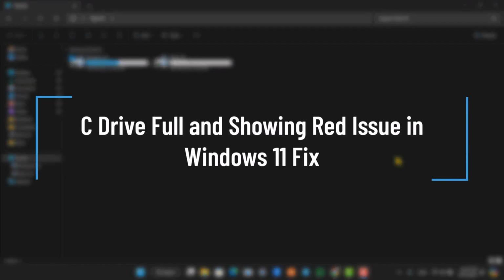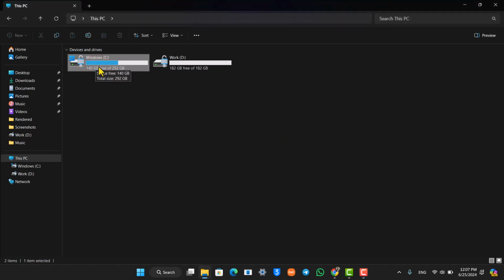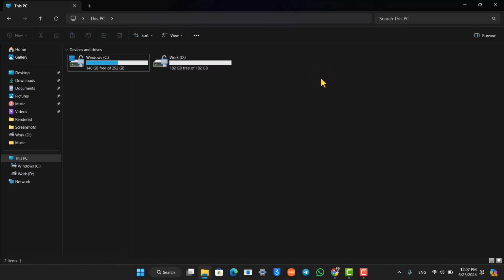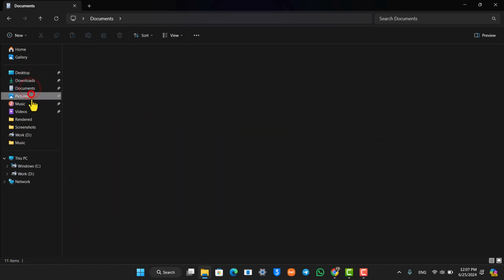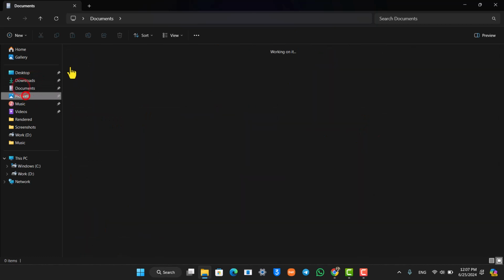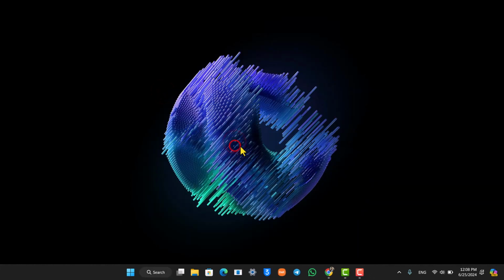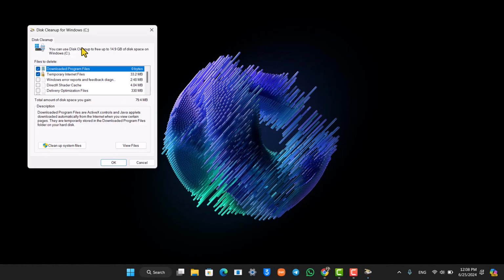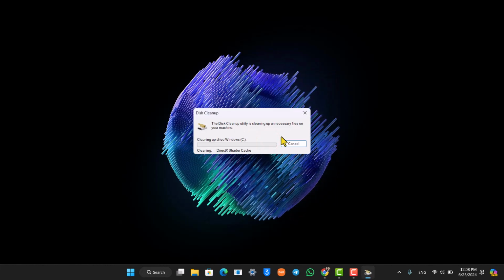C-Drive Full and Showing Red Issue in Windows 11 Fix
This video provides guidance on how to address the issue of a full C drive in Windows 11, a common problem that can lead to performance issues and storage limitations. The tutorial emphasizes the importance of the C drive as the primary storage location for Windows files and programs, and highlights the need to maintain sufficient free space on it.

The video outlines several strategies for freeing up space on the C drive. It starts with suggesting deleting unnecessary files, such as downloads, temporary files, and items in the recycle bin. It then demonstrates how to use the built-in Disk Cleanup tool to remove additional unnecessary system files, such as temporary internet files, system error memory dump files, and previous Windows installations.

The tutorial also recommends uninstalling unused applications from the C drive and reinstalling them on other partitions (if available) to free up significant space. By following these steps, users can effectively manage their storage and prevent their C drive from becoming full, ensuring optimal performance of their Windows 11 system.

Chapters:
0:00 Introduction
0:24 Deleting Unnecessary Files
0:40 Using Disk Cleanup
1:10 Uninstalling and Reinstalling Apps
1:28 Conclusion